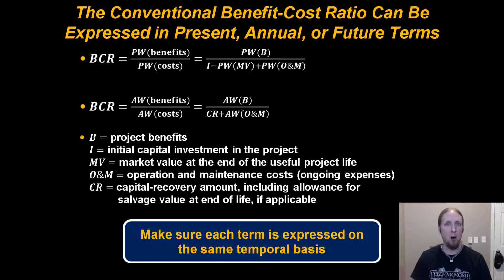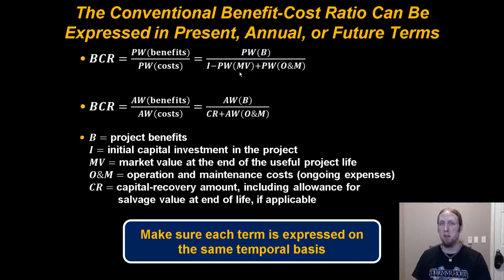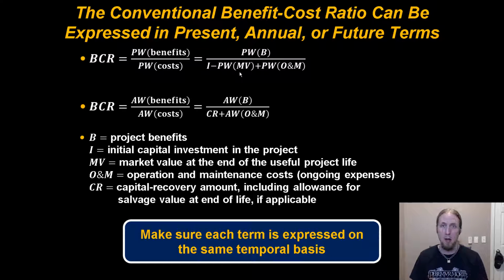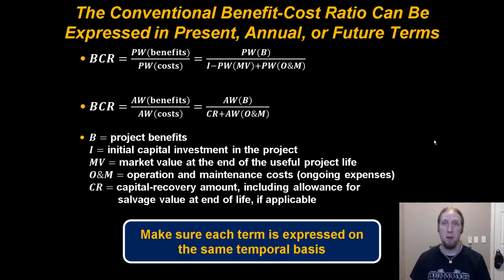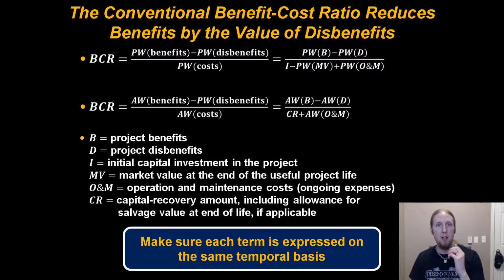Benefit-Cost Analysis, Part 3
Additional details about the planning horizon and useful lifetime in benefit-cost analysis, as well as how to deal with disbenefits.